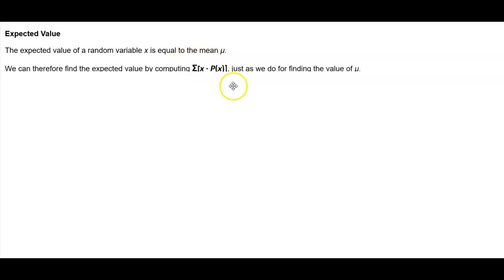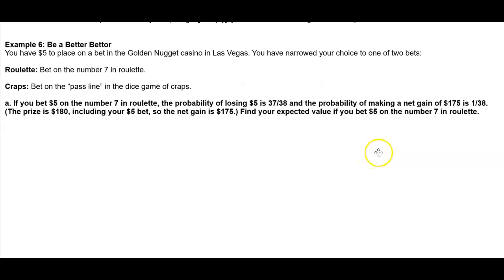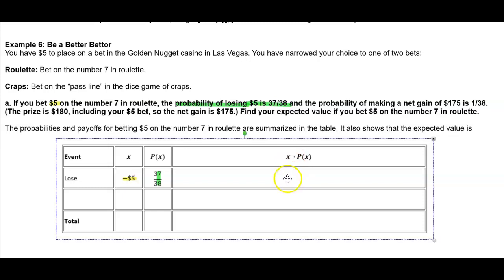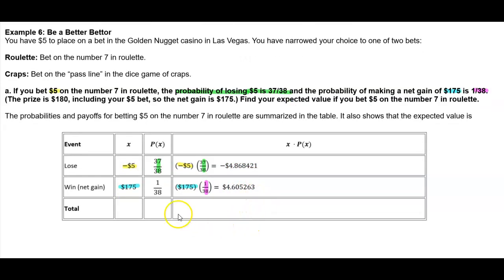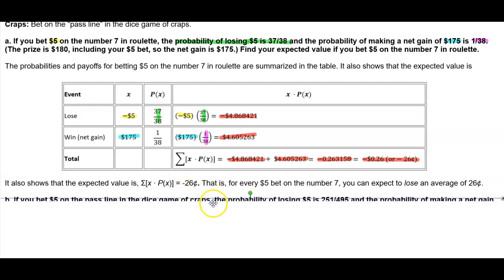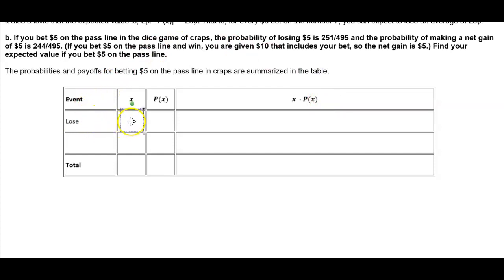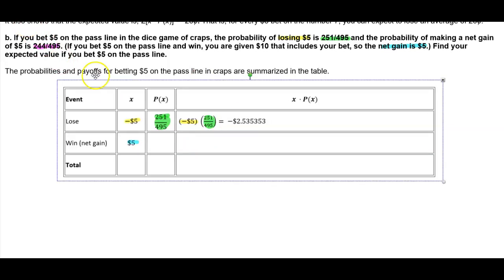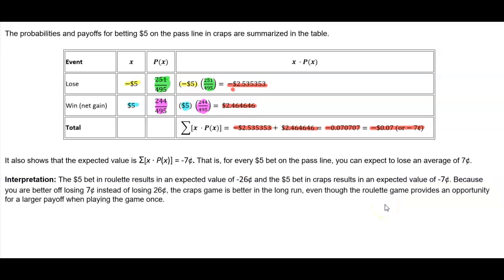Math 14 5.1 Example 6: Be a Better Bettor; Find the expected value (mean).